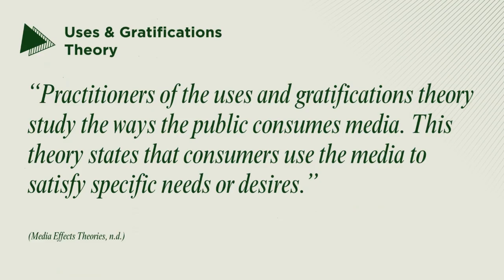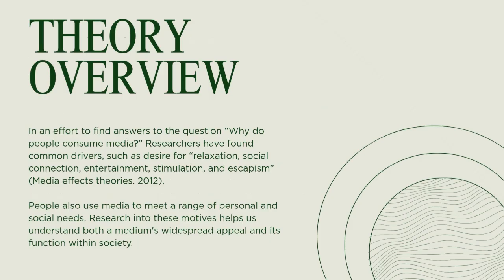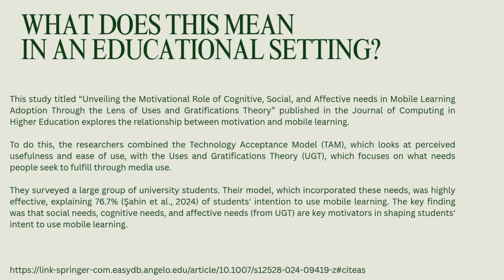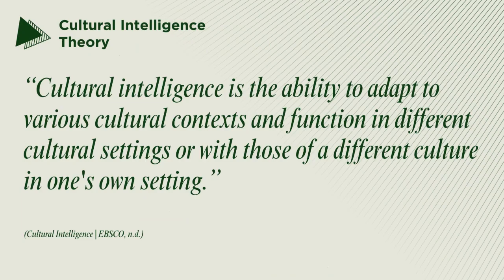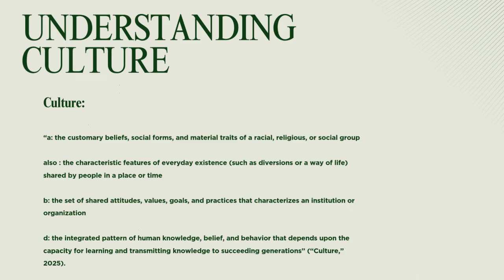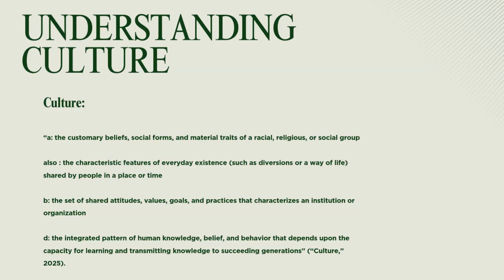Understanding Media & Culture Presentation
Uses & Gratifications Theory/Cultural Intelligence Theory